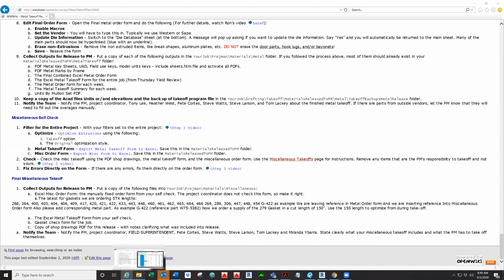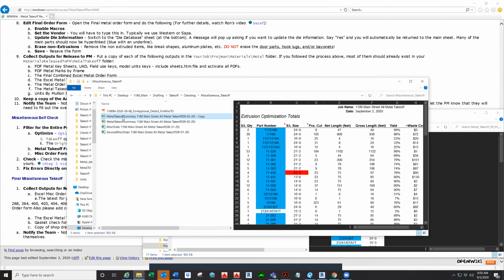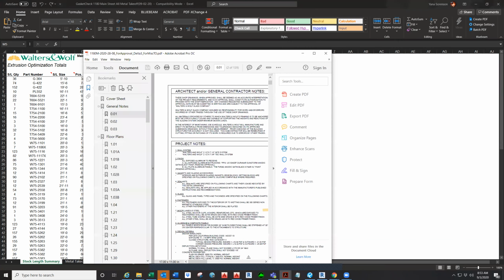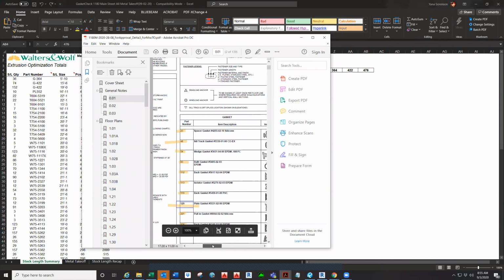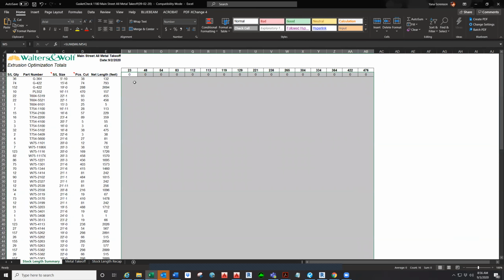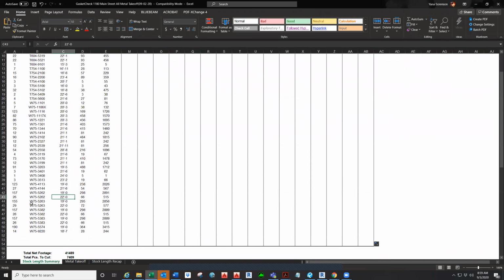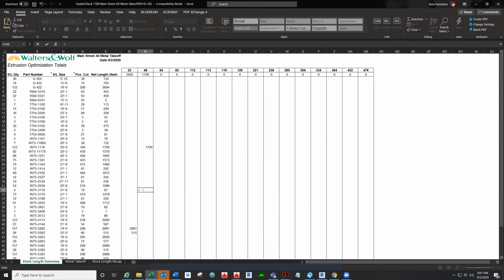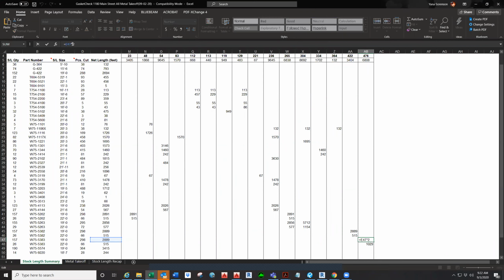Metal Takeoff Revit SWIS Miscellaneous Self Check Part 4 Gasket Check Form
Video steps for the Metal Takeoff Revit SWIS: Miscellaneous Self Check Part 4 Gasket Check Form